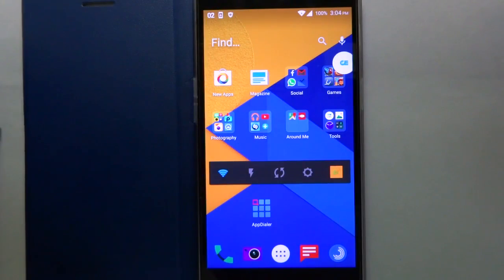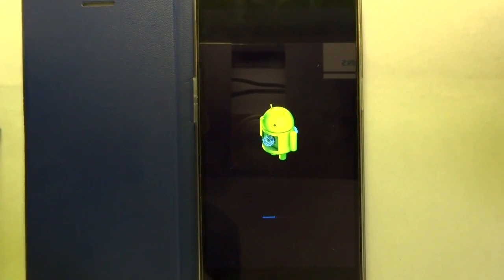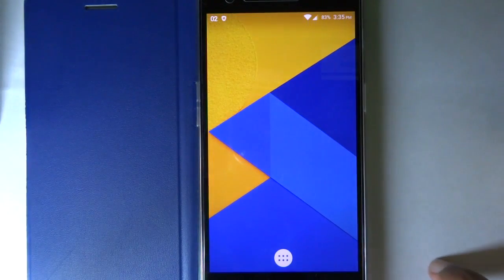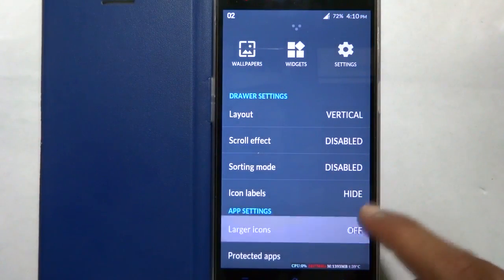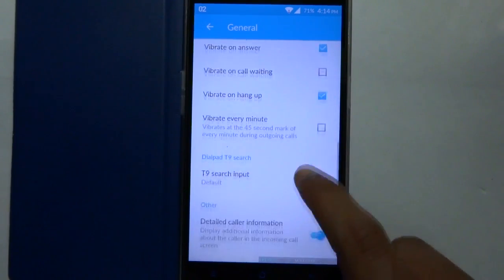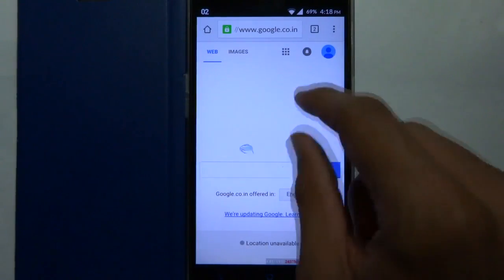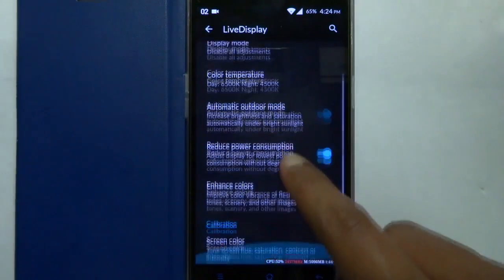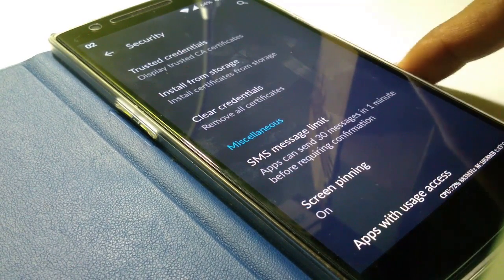Oneplus One Update to Lollipop CM 12.1 | COS (YOG4PAS1N0) | Android 5.1.1| Official OTA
In this video, Oneplus One is updated to the latest Android version 5.1.1 Lollipop. It was updated from CM11s to CM12.1 and received official OTA update.
Watch in 720p for best clarity.
A Cyanogen OS update, 12.1-YOG4PAS1N0, incremental.

The phone received the update notification on 25th August and I upgraded it on 2nd September. Sorry for the delayed upload.

There are several features and enhancements in this update, and I haven't mentioned some of the changes included in the OS, so let me list down all the changes in this version down below:

1) CM12.1, Android 5.1.1 Lollipop
2) Default theme updated
3) Default home launcher's app drawer includes vertical scroll view
4) Phone dialer replaced by Truedialer as system app
5) Gallery and AudioFx icon changed (No improvements)
6) Chrome browser default home page set to Bing.com
7) Live display (Screen filter) (found under Settings - Display)
8) Screen pinning notification change
9) Boxer mail integration in Calendar app
10) Ability to change LCD density(dpi) (dpi = 400, best for Oneplus One)
11) Cyanogen Browser (Useless | Uninstallable)
12) The UX of the overall system is butter smooth and most of the apps works faster than ever before..
13) Battery life improved slightly.

Lot's of awesome and improved videos will be coming soon.
-MSPTech